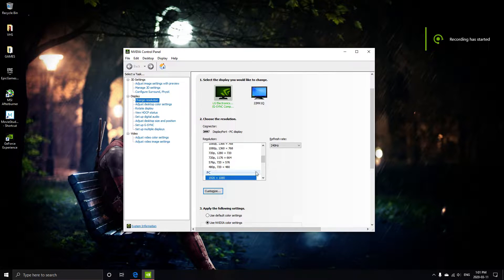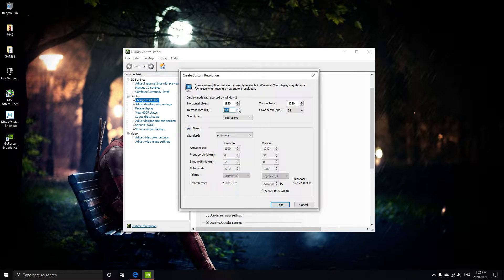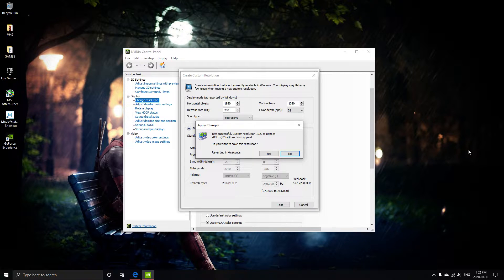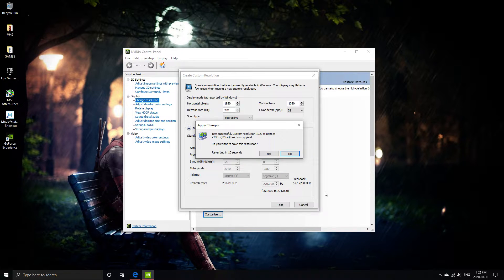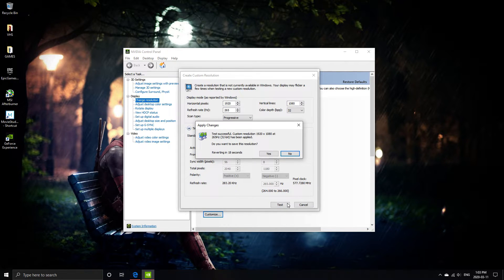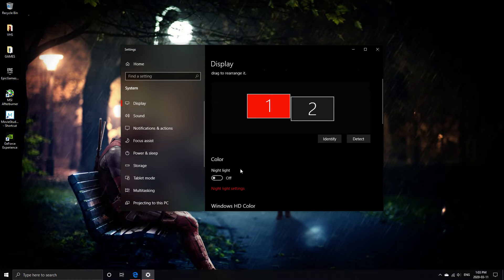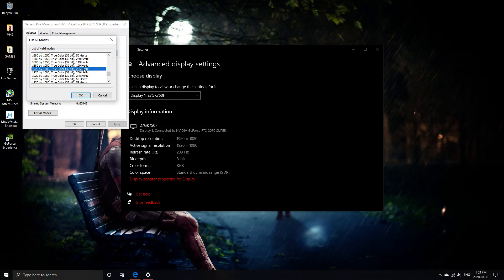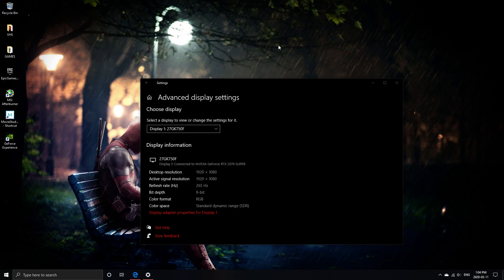OVERCLOCKING MY 240HZ MONITOR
trying to overclock my lg 240hz got it up to 265hz

This can cause damage to your screen so don’t over do it, even a little can damage it!